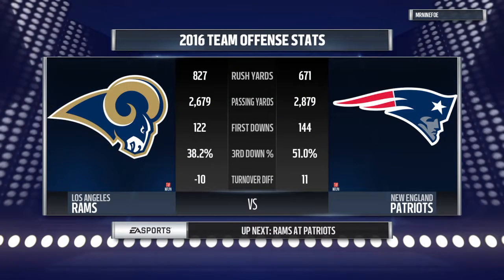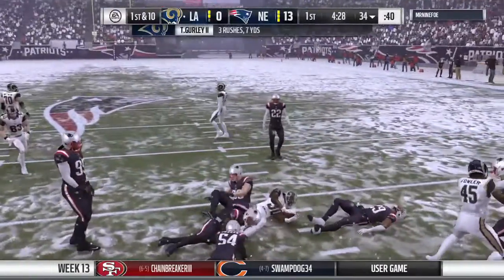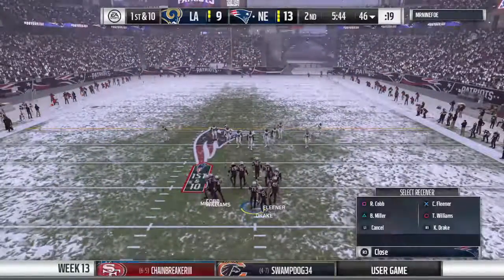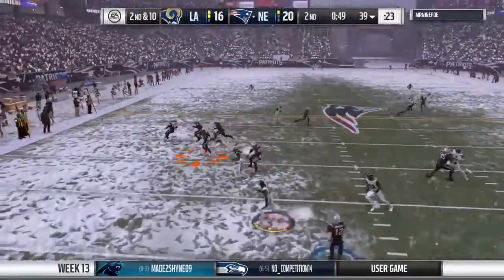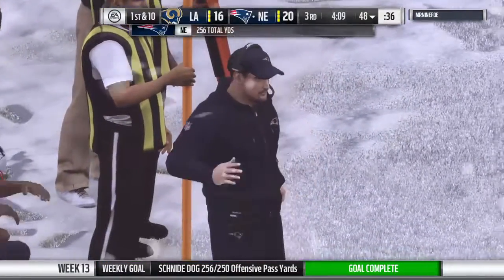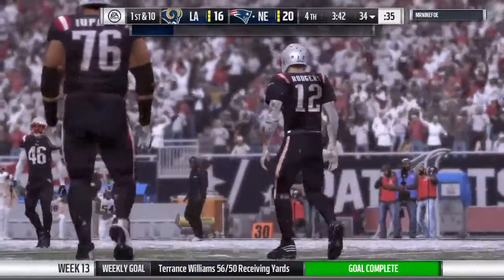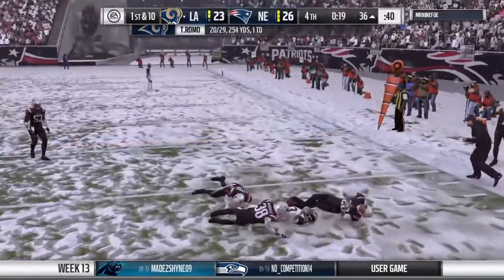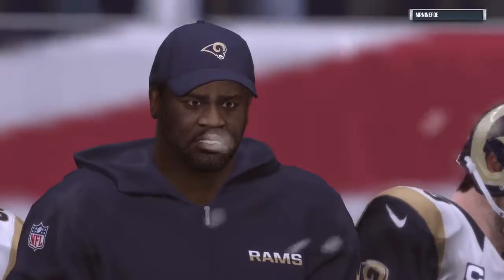Schnides's Live PS4 Broadcast